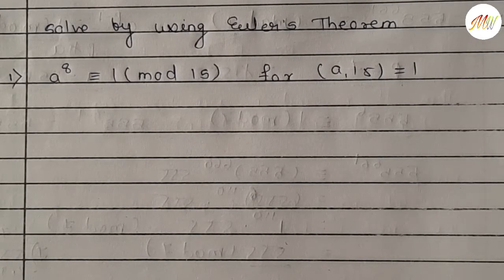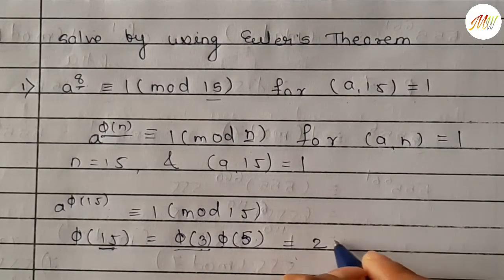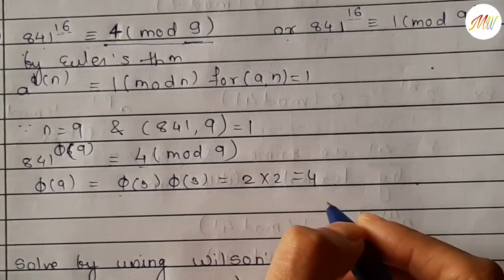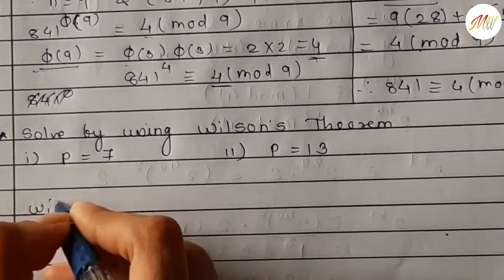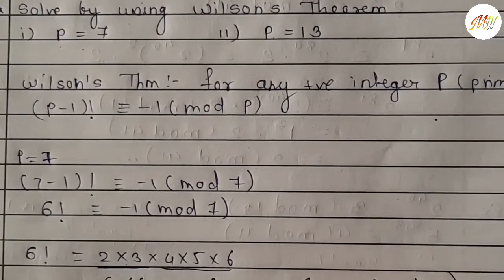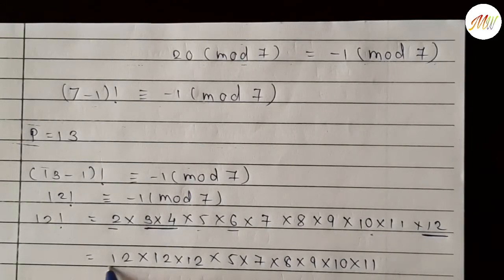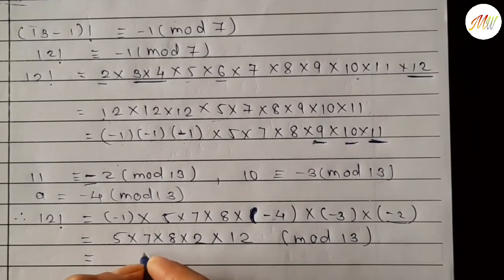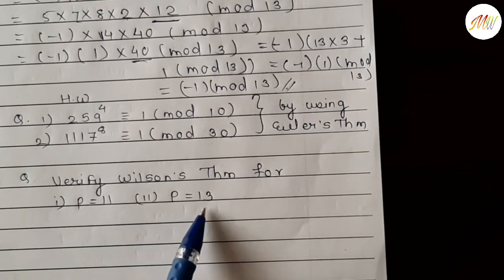Euler's Theorem | Wilson's Theorem | Examples of euler's thm and wilson's thm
In this video you will learn Euler's and Wilson's Theorem and examples.

You will get the solution of homework question's on Instagram.

Thank you.